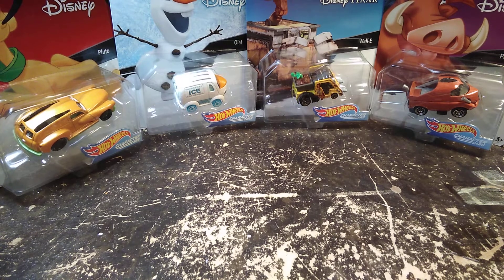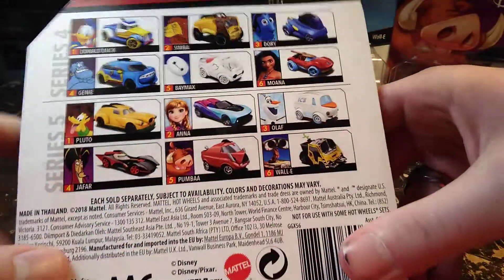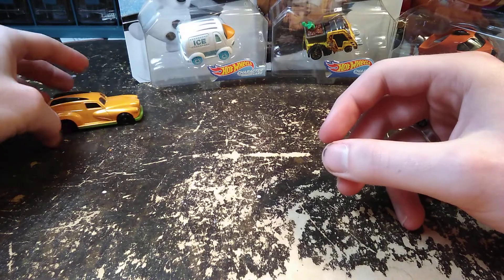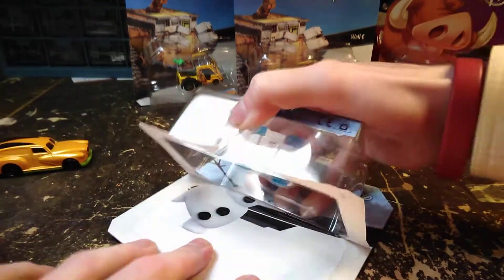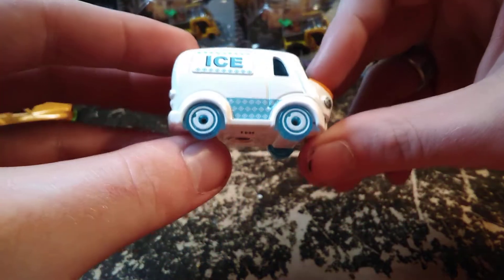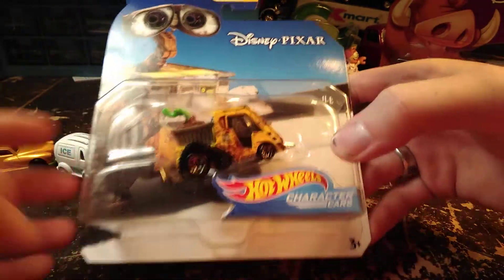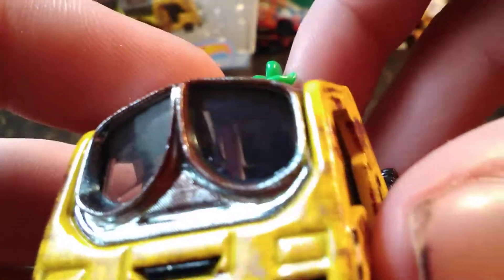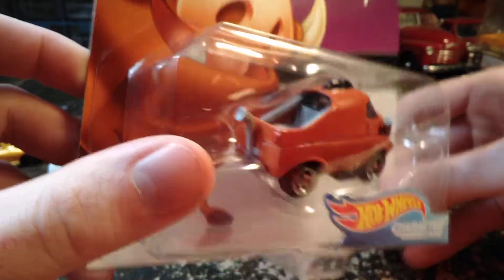HotWheels Disney Character Cars Series 5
Wall-E
Olaf
Pluto
Pumbaa
There are 2 other cars in the series. They are:
Jafar
Anna